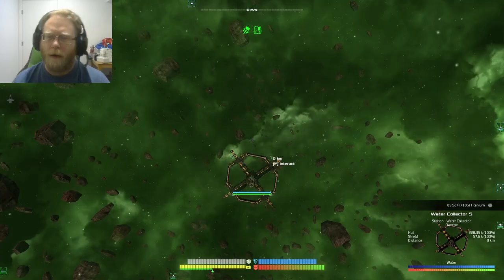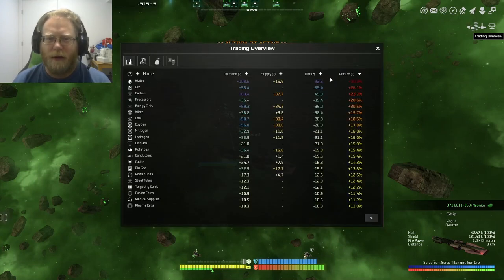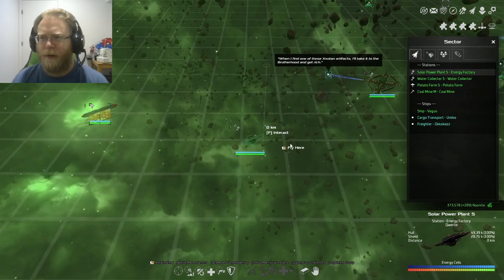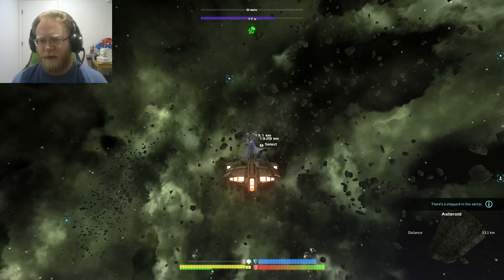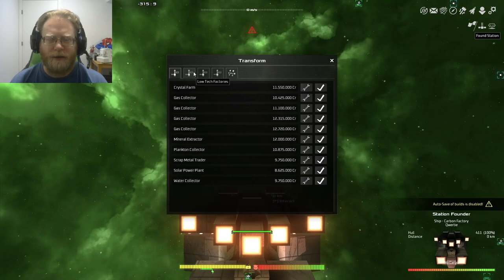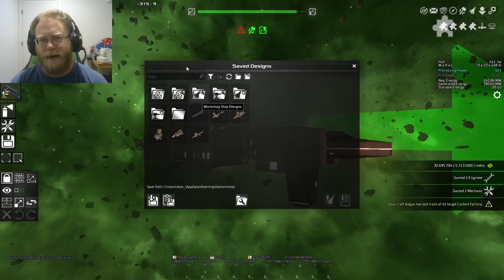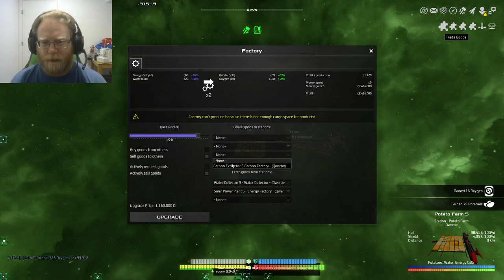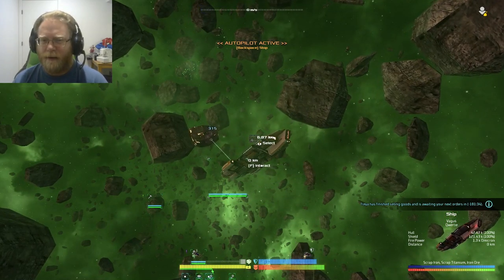Avorion Money Making Stations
Avorion stations that can make you money. How to build and what to build.